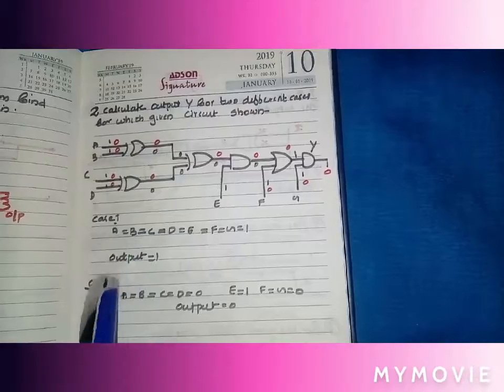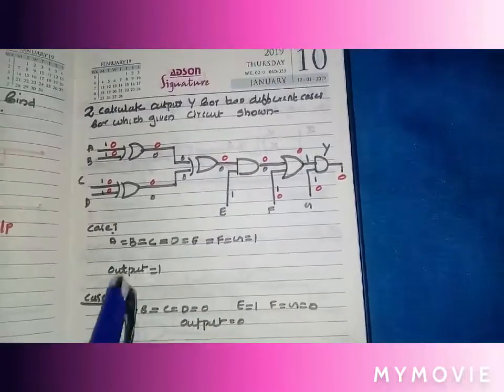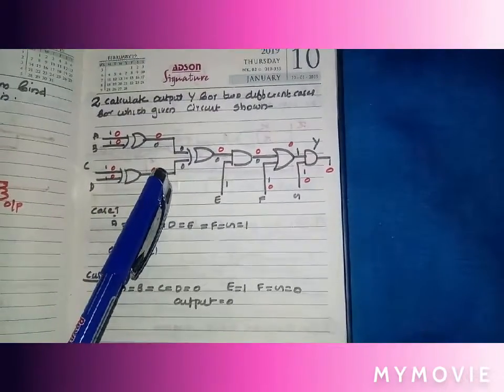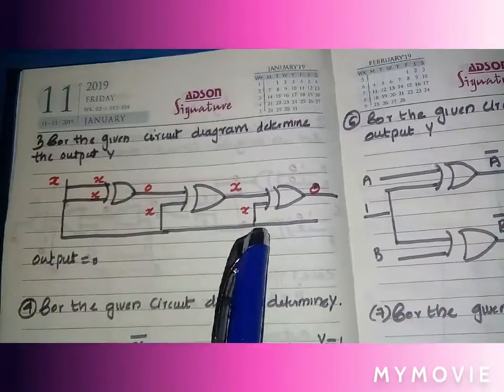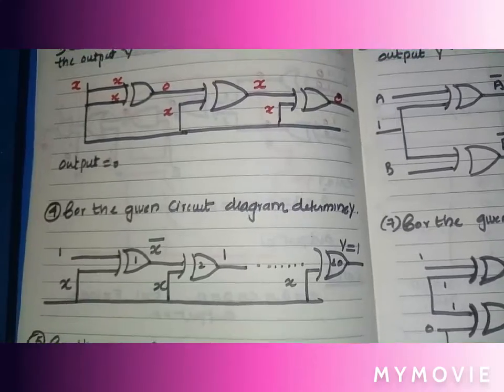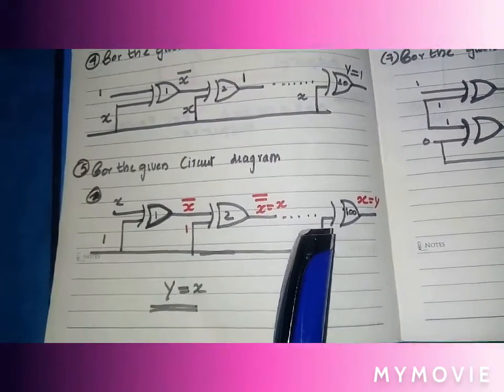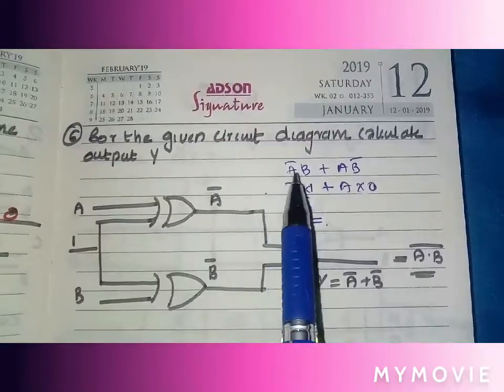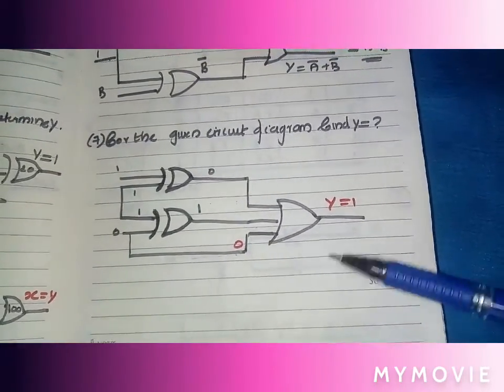LOGIC GATES CIRCUIT DIAGRAM PROBLEMS